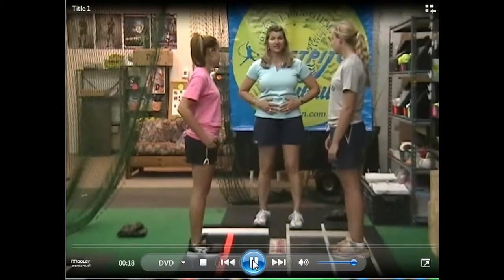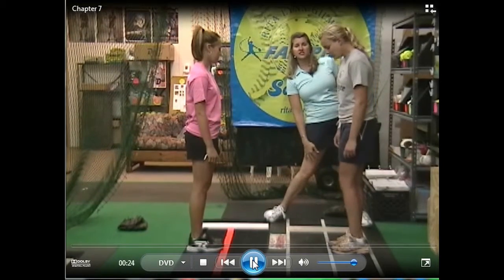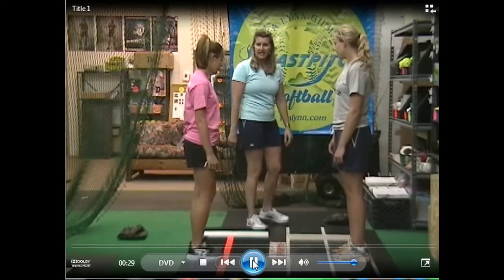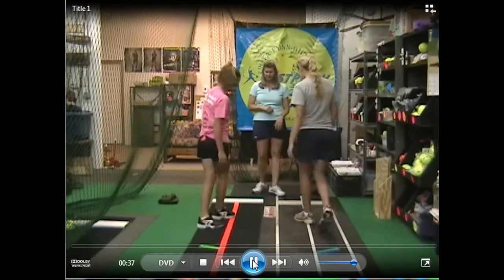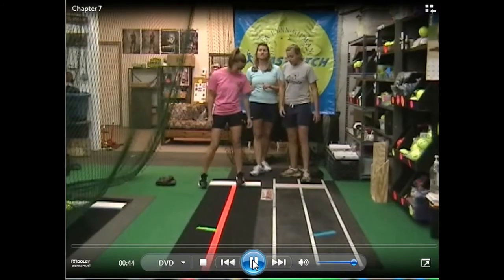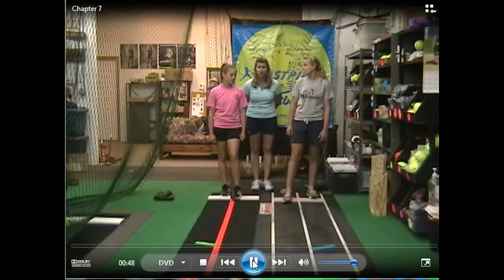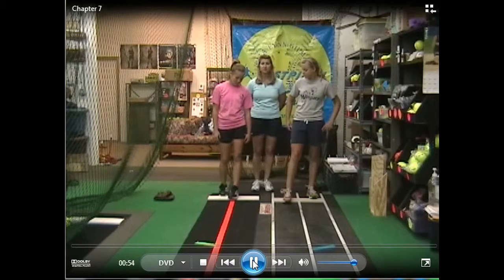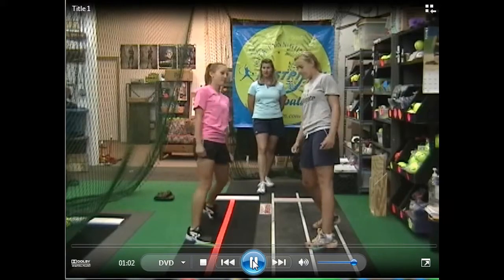Mech - Reverse Posture (RG)